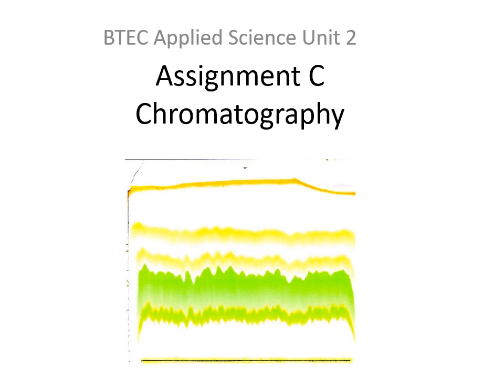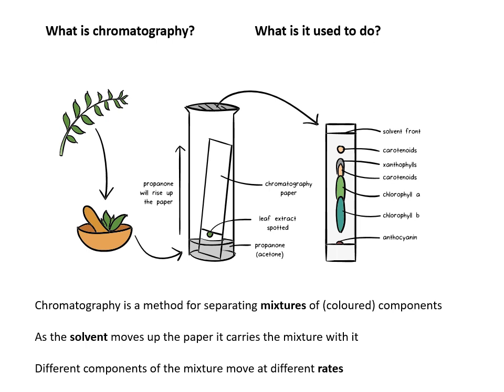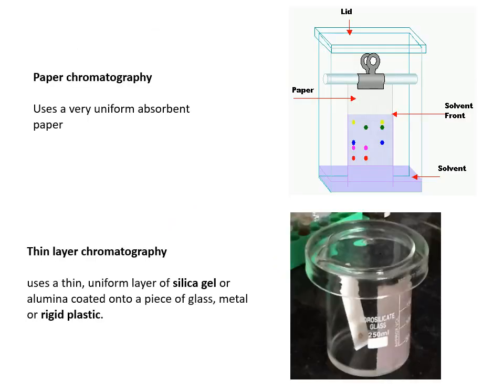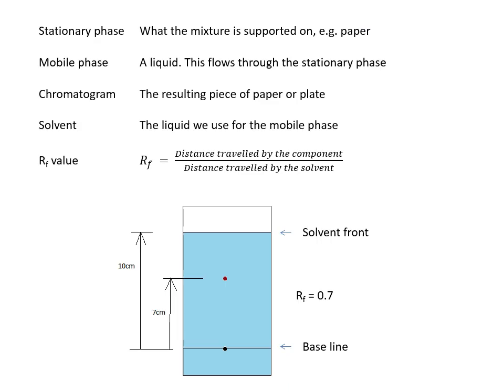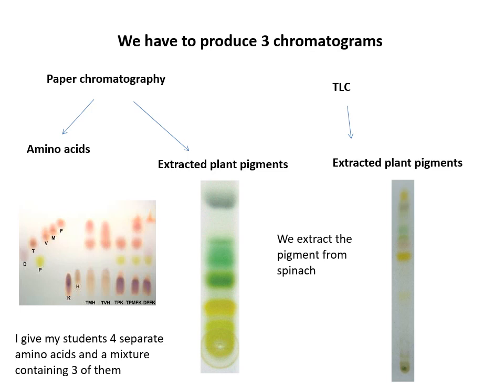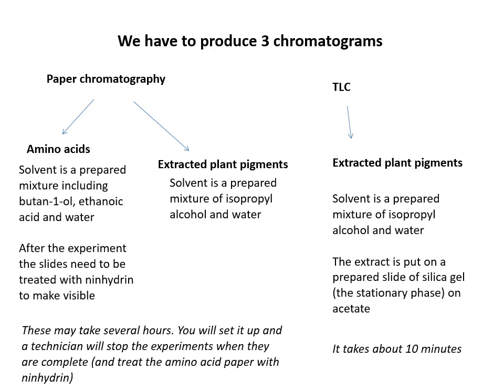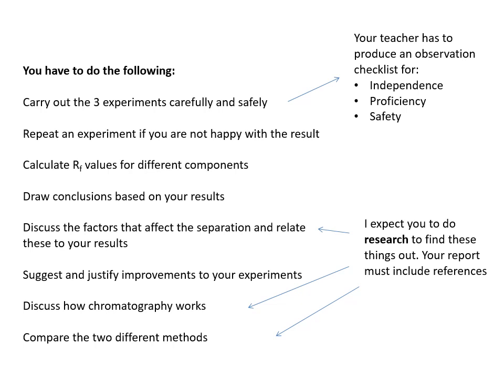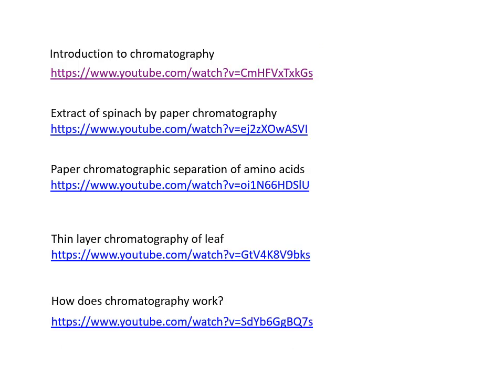BTEC Applied Science: Unit 2 Chromatography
Assignment C is a chromatography task.
I have not included actual experimental details as there are some excellent videos already out there.